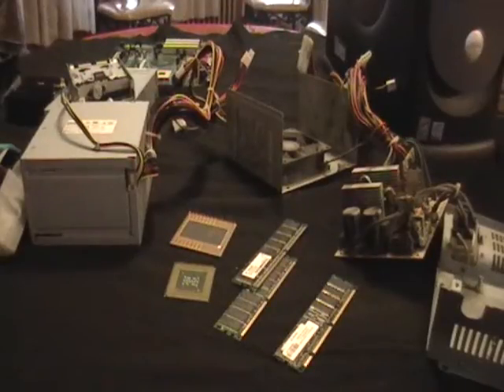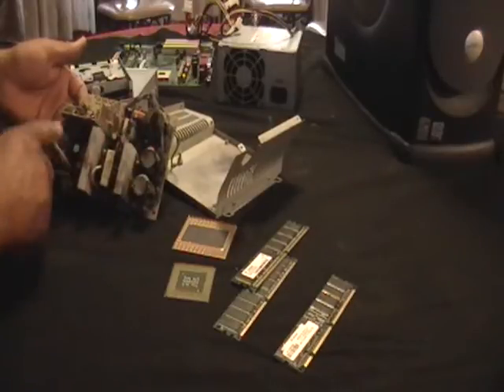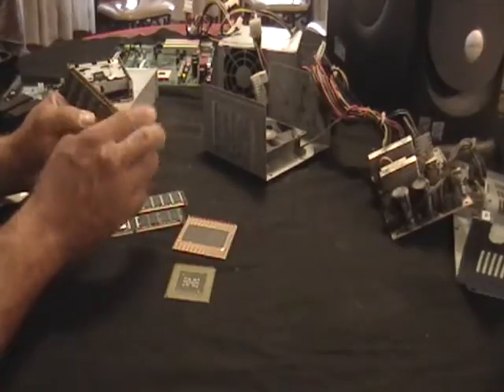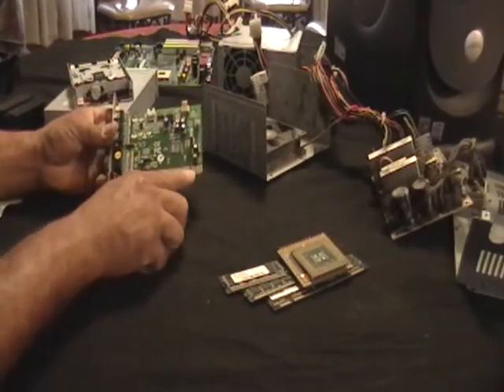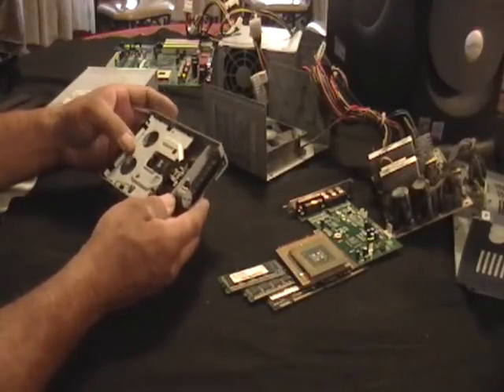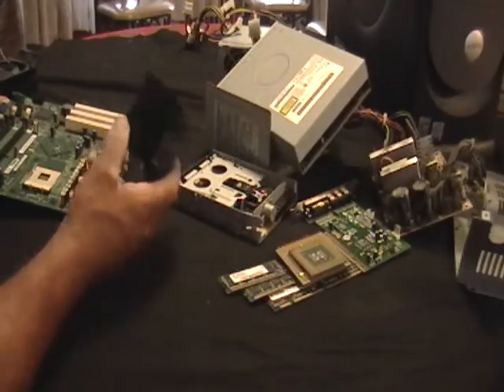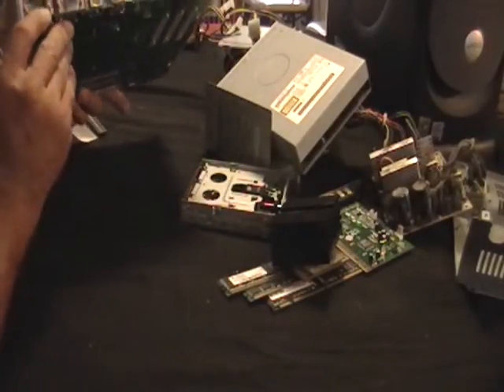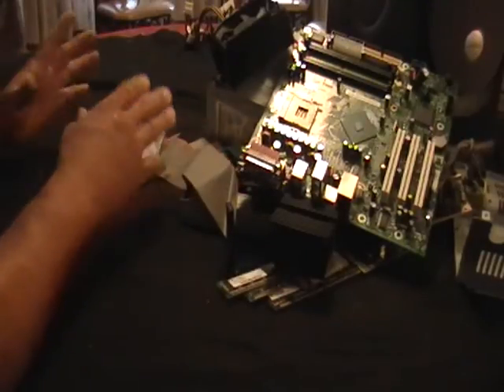احصل علي ذهب والمونيوم ونحاس من الكمبيوتر القديم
scrapping a computer for gold, platinum, palladium, copper, aluminum
ذهب والمونيوم ونحاس من الكمبيوتر القديم